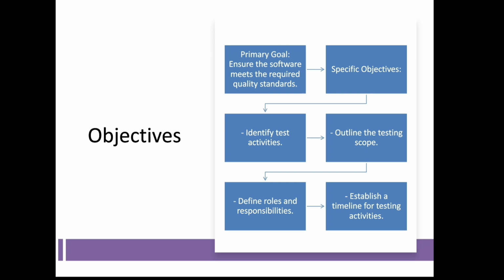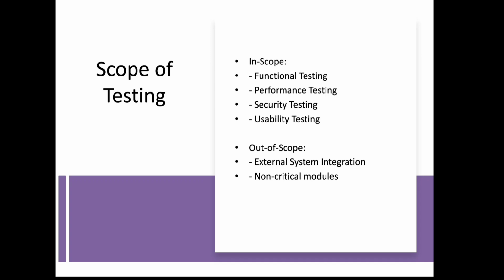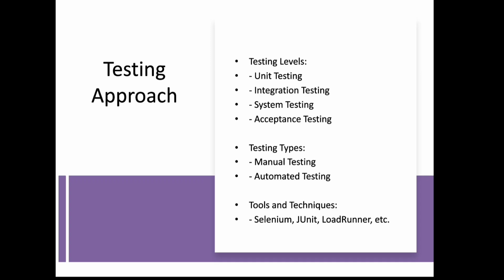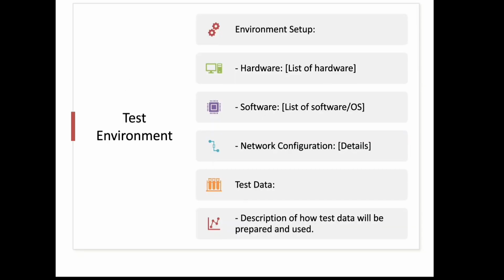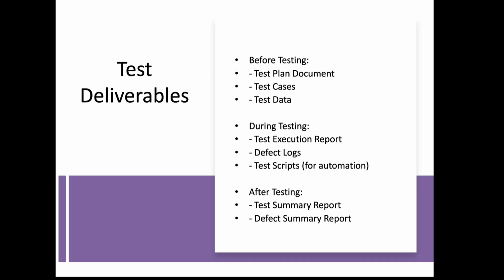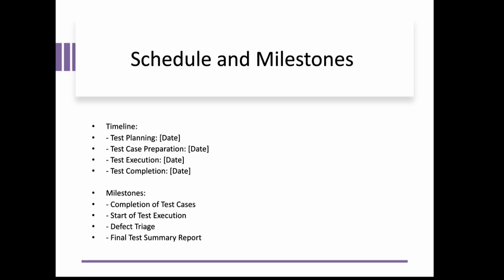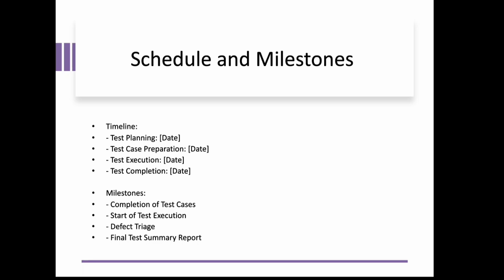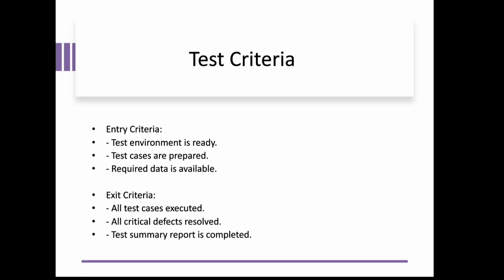Introduction to Test Plan Explained: Key Components and How to Create an Effective Test Plan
In this video, we dive deep into the Test Plan — an essential document in the world of Software Testing. Whether you're a beginner or an experienced tester, understanding the core elements of a Test Plan is crucial for effective and organized testing. Learn how to craft a comprehensive Test Plan that aligns with your testing goals and objectives.

What You’ll Learn:
A Test Plan is a blueprint for the entire testing process, outlining the scope, approach, resources, and schedule for the testing activities. It ensures clarity and structure in the testing effort, making sure all team members know their responsibilities and what needs to be tested.

✅ Key Components of a Test Plan:

Test Plan ID: A unique identifier for the test plan.
Test Objectives: The specific goals and outcomes the testing process aims to achieve.
Scope of Testing: Defines what will and will not be tested.
Test Approach: Details the testing methodology (manual or automated), tools, and techniques that will be used.
Resources and Responsibilities: Identifies the team members and their roles in the testing process.
Test Environment: The hardware, software, and configurations needed for testing.
Schedule: A timeline that outlines test milestones, deadlines, and deliverables.
Test Deliverables: Expected outputs at the end of the testing phase (e.g., test results, defect reports).
Risk Identification: Possible risks and challenges that could impact testing.
✅ Why You Need a Test Plan:

Provides direction and reduces ambiguity throughout the testing process.
Aligns all stakeholders by ensuring everyone understands the objectives and scope.
Helps allocate resources effectively, ensuring the right people and tools are in place.
Identifies potential risks early, allowing for mitigation strategies to be in place.
Facilitates tracking progress and measuring success during testing.
✅ Steps to Create an Effective Test Plan:

Understand Project Requirements: Review project documentation and define testable aspects of the software.
Define the Testing Scope: Identify the features or components to test and any exclusions.
Determine Resources: Allocate the required personnel, tools, and testing environment.
Develop a Schedule: Plan milestones and deadlines for each phase of testing.
Identify Risks: Document potential risks that may affect testing and outline mitigation strategies.
Write Detailed Test Cases: Define the test scenarios, data, and expected outcomes clearly.
Get Approval: Ensure the plan is reviewed and approved by all stakeholders before execution.
✅ Test Plan Types:

Master Test Plan: A comprehensive plan for the overall testing effort.
Level Test Plan: Focused on specific types of testing (e.g., unit, integration, system testing).